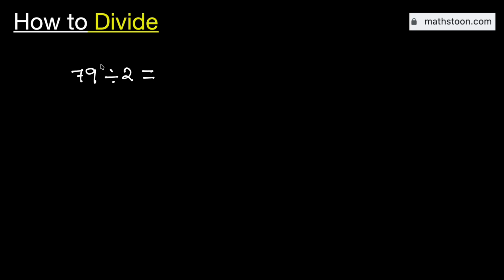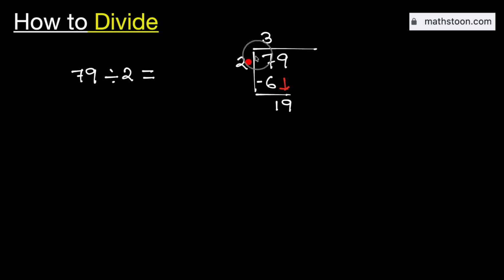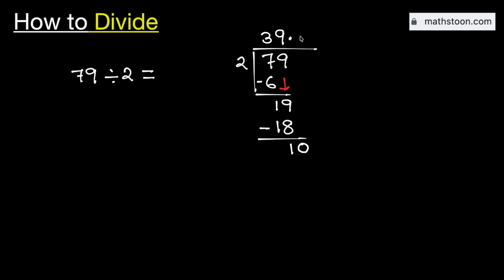79 divided by 2 (79÷2) | Long Division